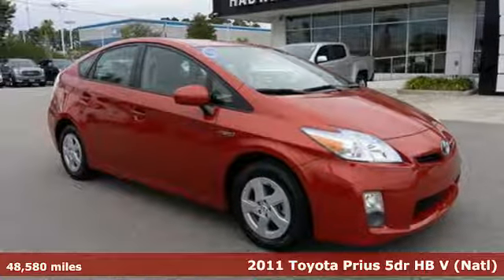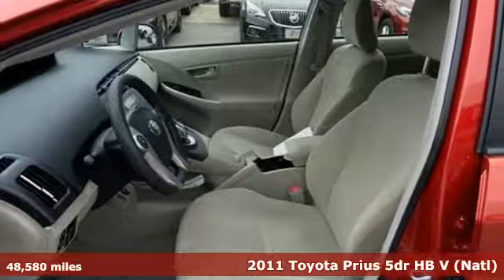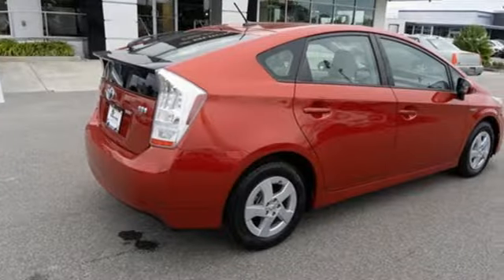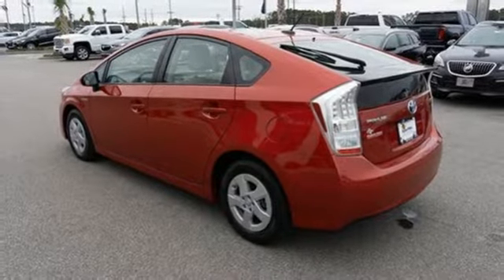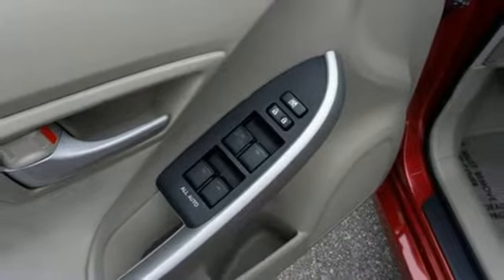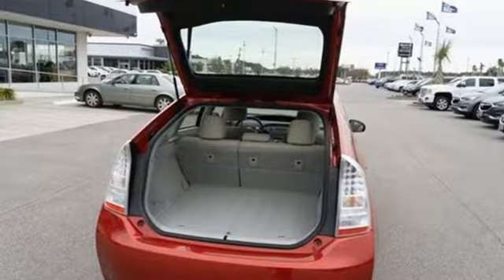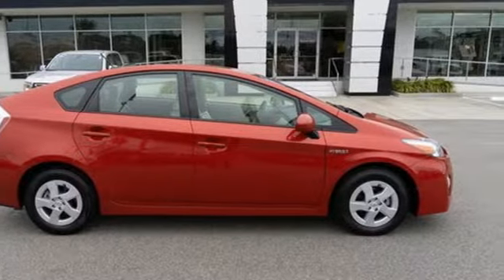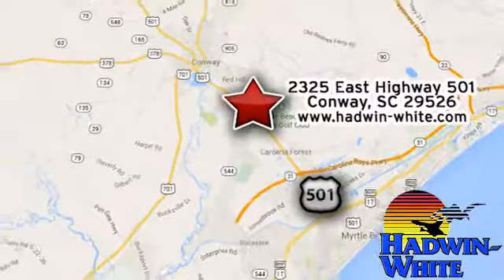Used 2011 Toyota Prius Conway SC Myrtle Beach, SC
Year: 2011
Make: Toyota
Model: Prius
Trim: Two
Engine: 1.8L 4 cyls Hybrid
Transmission: CVT (Continuously Variable)
Color: Barcelona Red Metallic
Interior: Bisque w/Fabric Seat Trim
Mileage: 48580
Stock #: 9906B
VIN: JTDKN3DUXB1457596
Less than 49k Miles* Includes a CARFAX buyback guarantee! This outstanding Hybrid Vehicle is just waiting to bring the right owner lots of joy and happiness with years of trouble-free use... New In Stock. Safety equipment includes: ABS Traction control Curtain airbags Passenger Airbag Knee airbags - Driver Stability control...Other features include: Power locks Power windows CVT Transmission Climate control Audio controls on steering wheel...

Address:
2325 E Highway 501